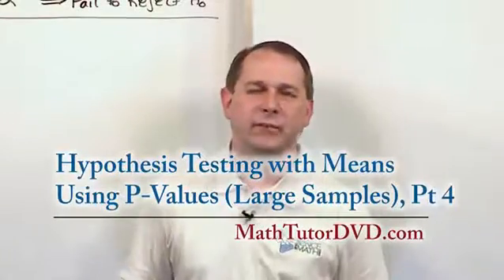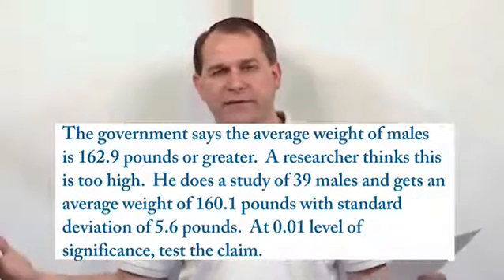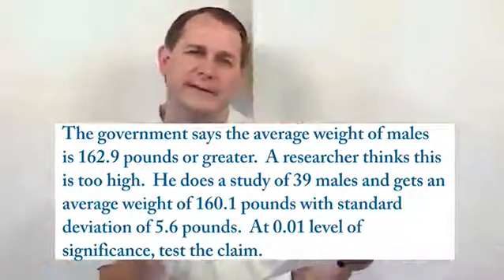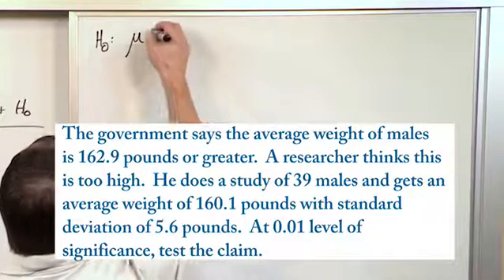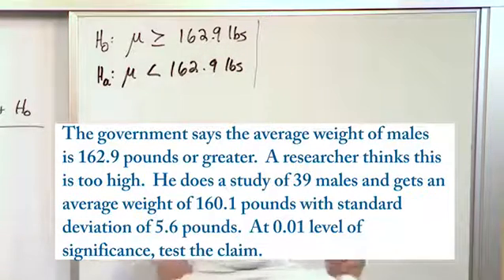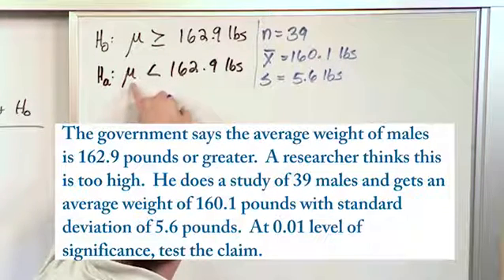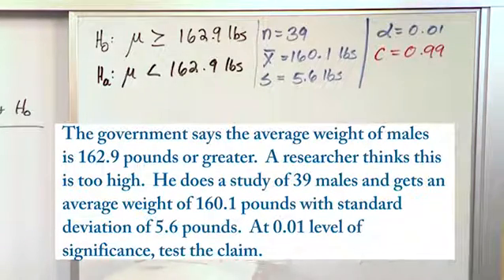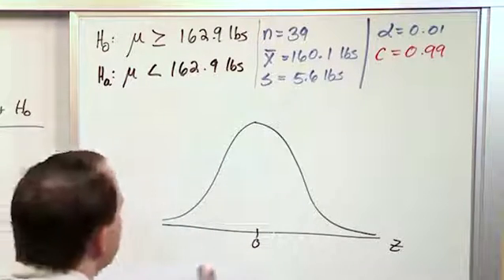Lesson 9 - Hypothesis Testing For Means Using P-values & Large Samples, Part 4